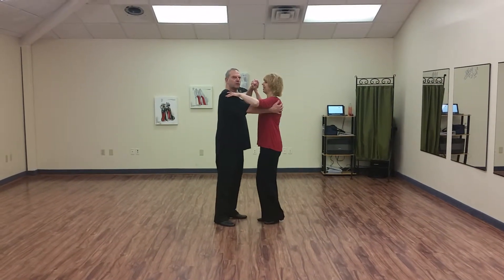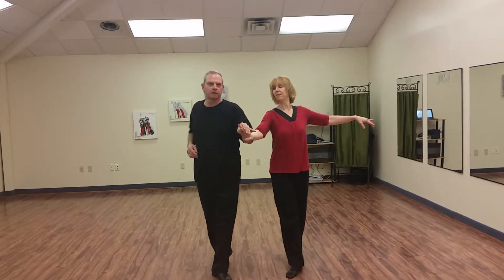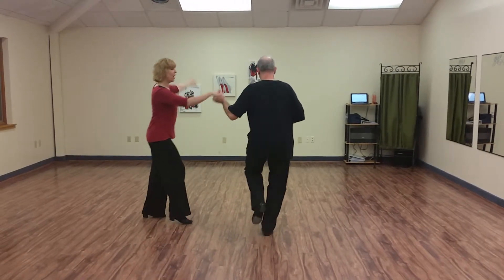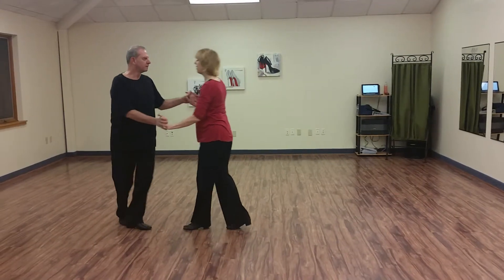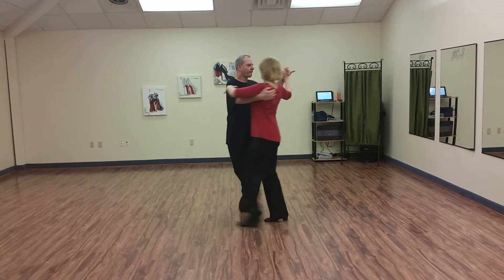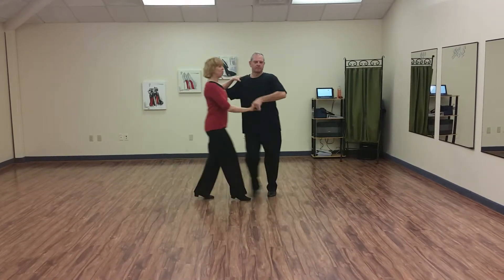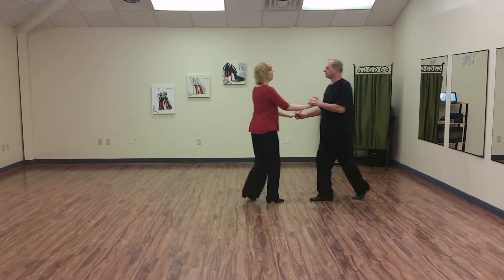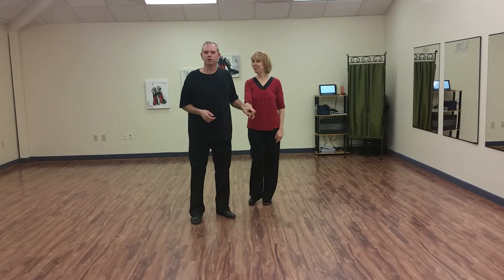Cha Cha Review 2-10-2016